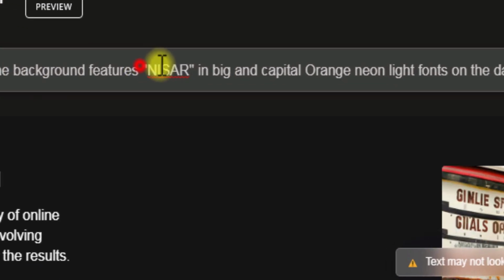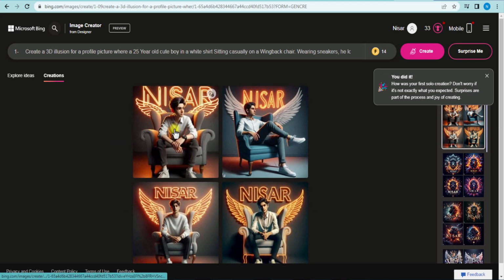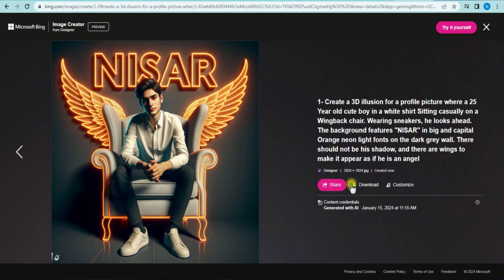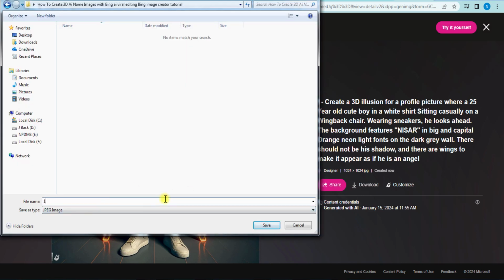How To Create 3D Ai Name Images with Bing ai viral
PROMPT BELOW HERE :

1- Create a 3D illusion for a profile picture where a 25 Year old cute boy in a white shirt Sitting casually on a Wingback chair. Wearing sneakers, he looks ahead. The background features "NISAR" in big and capital Orange neon light fonts on the dark grey wall. There should not be his shadow, and there are wings to make it appear as if he is an angel

2- Create a 3D illusion for a profile picture where a 25 Year old cute boy in a black hoodie Sitting casually on a Wingback chair. Wearing sneakers, with black mask, and sunglasses, he looks ahead. The background features "NISAR" in big and capital Yellow neon light fonts on the dark grey wall. There should not be his shadow, and there are wings to make it appear as if he is an angel.

3- Create a 3D illusion for a profile picture where a 25 Year old cute BOY in a black shirt Sitting casually on a Wingback chair. Wearing sneakers, a black cricket cap, and sunglasses, he looks ahead. ahead. The background features "NISAR" in big and capital white fonts on the dark grey wall. There should not be his shadow, and there are wings to make it appear as if he is an angel

4- Create a 3D illusion for a profile picture where a 25 Year old cute girl in a black hoodie Sitting casually on a Wingback chair. Wearing sneakers, with black mask, and sunglasses, she looks ahead. The background features "SARA" in big and capital Yellow neon light fonts on the dark grey wall. There should not be his shadow, and there are wings to make it appear as if he is an angel

How To Place Text Behind An Object in a Photo|Adobe Photoshop Placing Text Behind Objects Like a Pro

Business card design | How to Create Business Card Design in MS Word | MS Word Visiting Card Design

How To Create Viral 3D Ai Social Media Images | Ai Portraits Trend| Bing Image Creator Tutorial

➡️ Your Queries & Tags for Reference :
bing ai
how to create gaming logo using ai
ai gaming logo prompt
How to create 3D AI Social media boy Images
photo editing
3d photo editing
bing app
how to create image in bing ai
image creator ai
microsoft bing image creator
3d illustration
how to make bing ai image generator
microsoft account create
3d ai generator